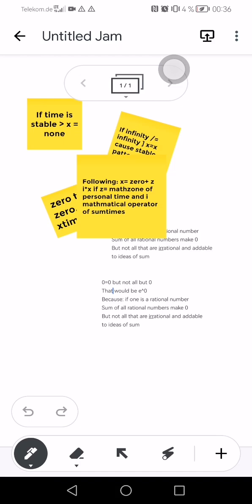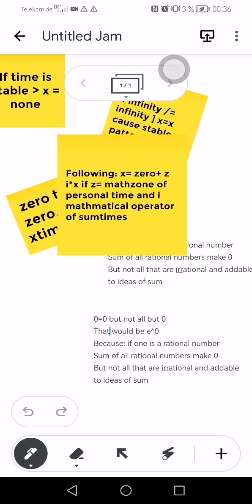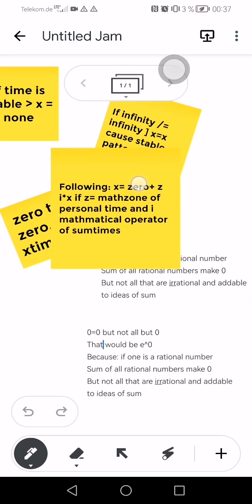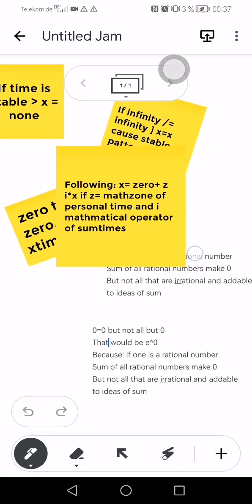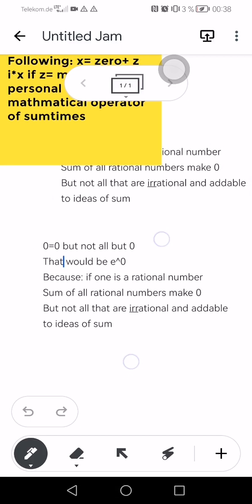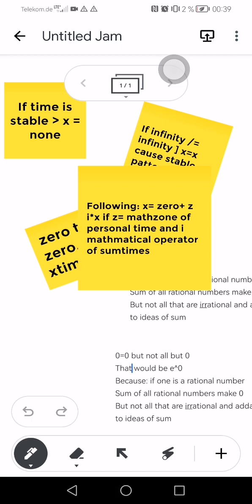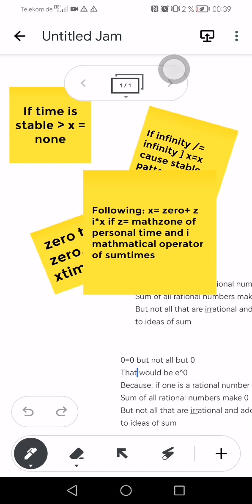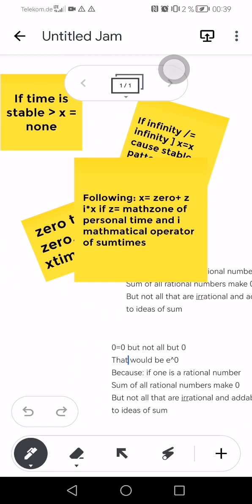opinion : stable not personal time ioae